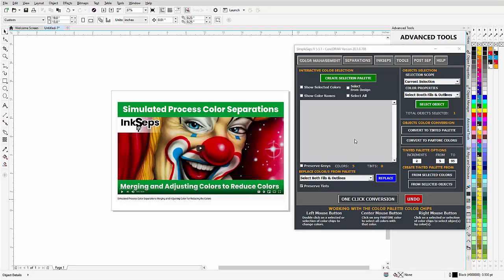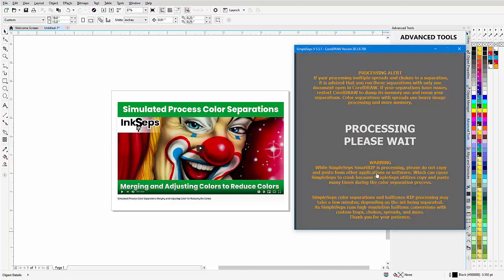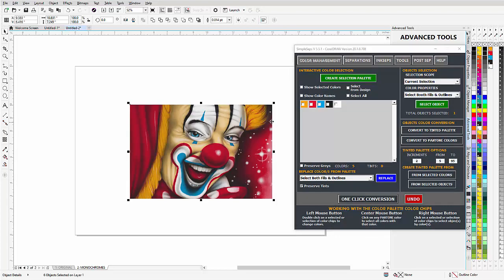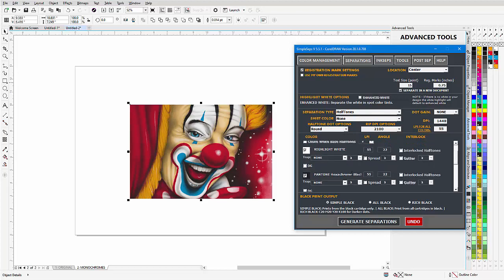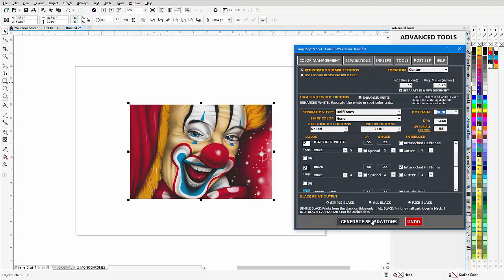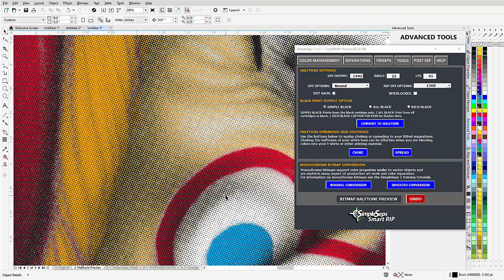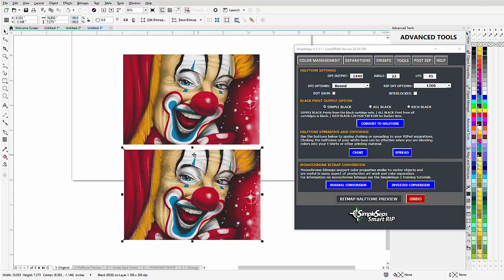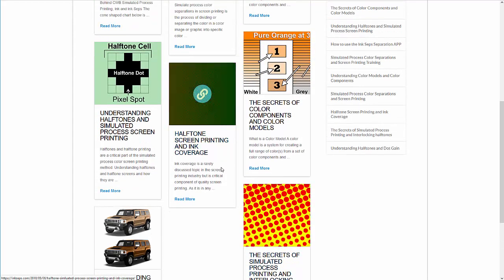Fundamentals of halftone Interlocking with InkSeps Color Separations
In this video, we will take a looking at working with halftone interlocking for screen printing InkSeps simulated process color separations.